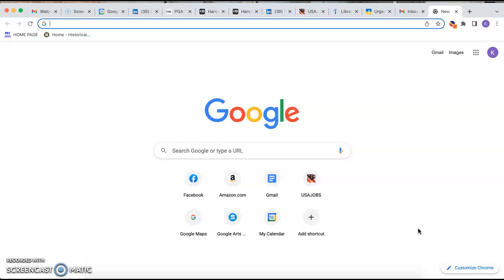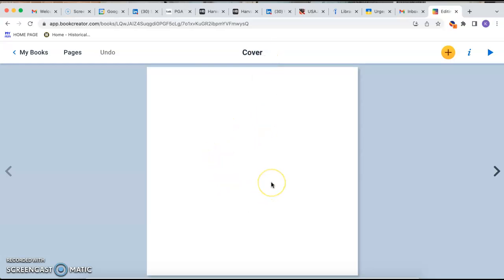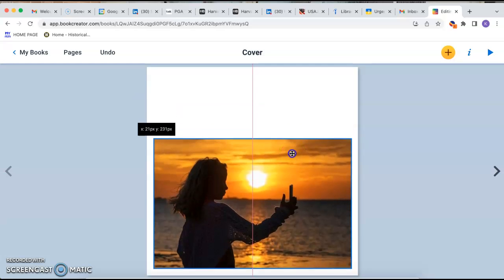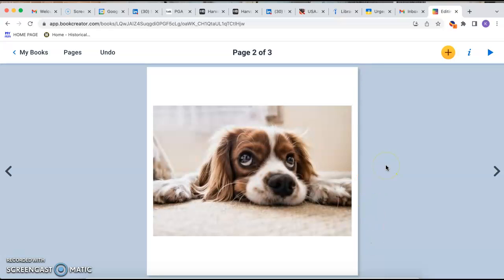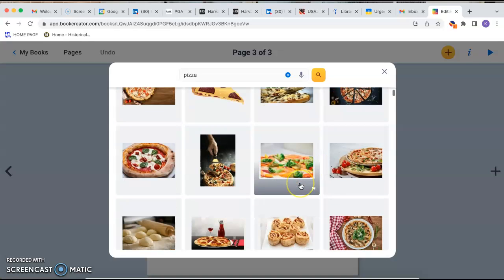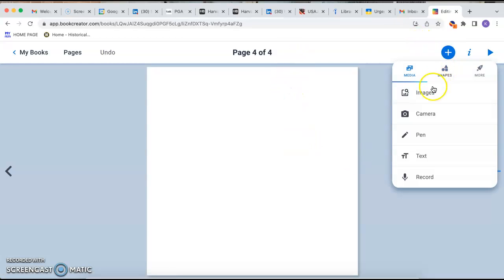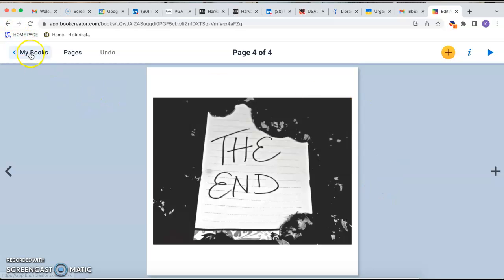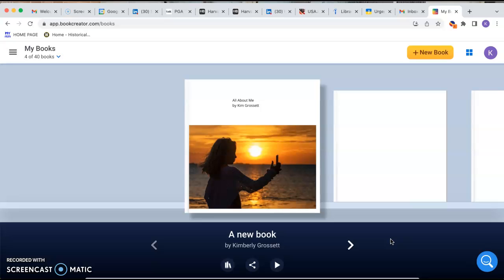Grossett- Video Tutorial Assignment